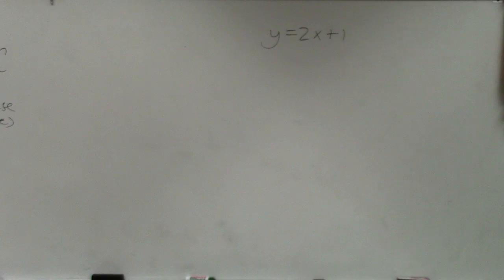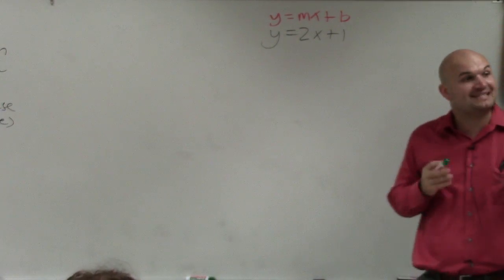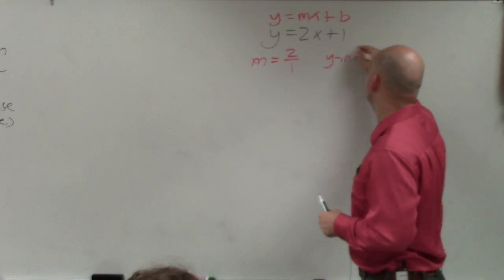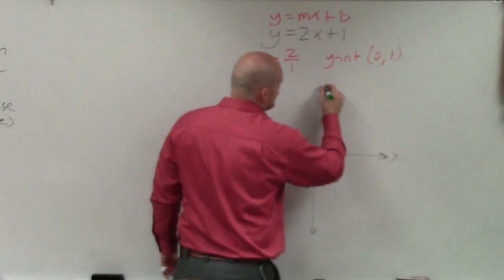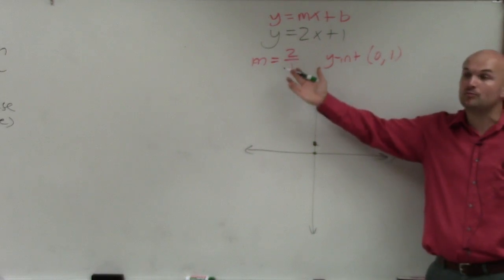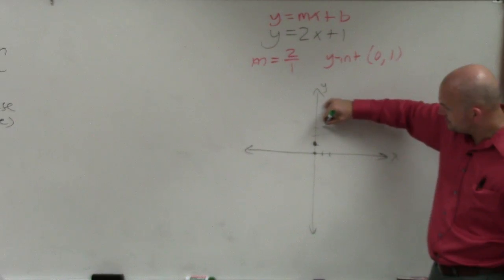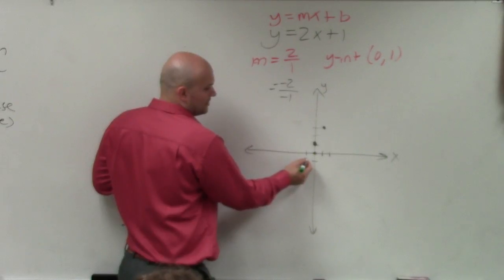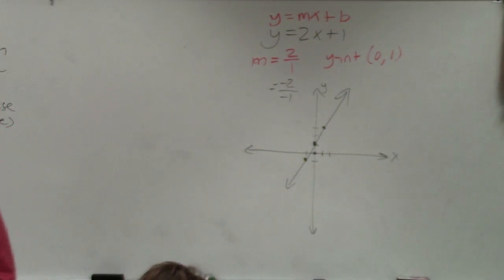How to graph a linear equation when it is in slope intercept form, y = 2x + 1